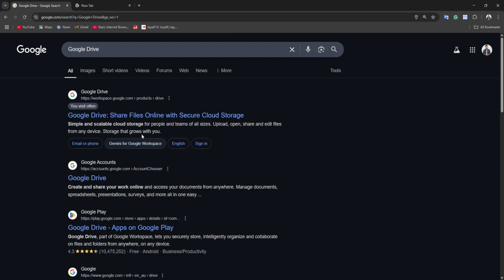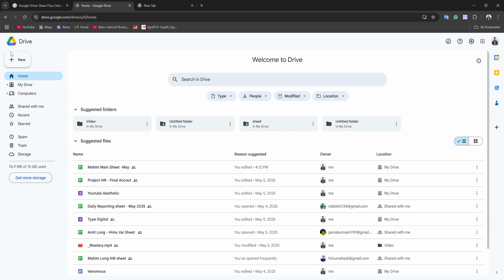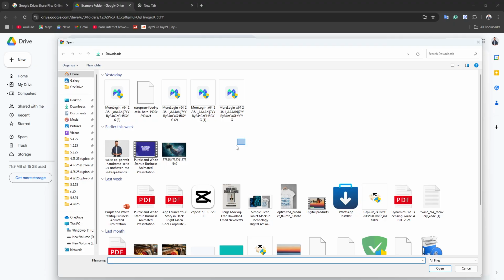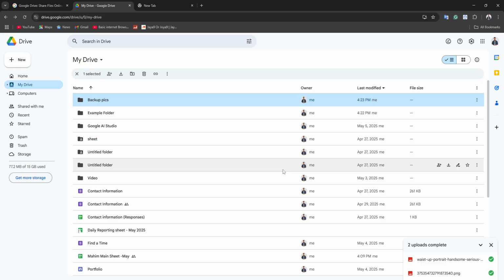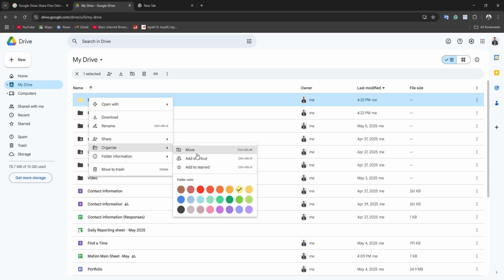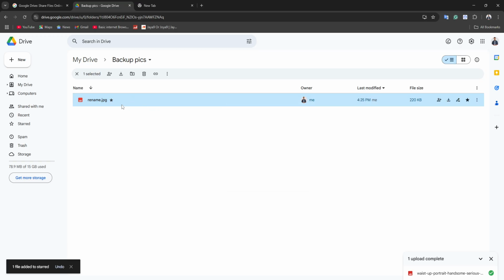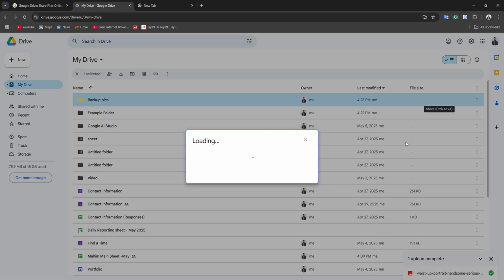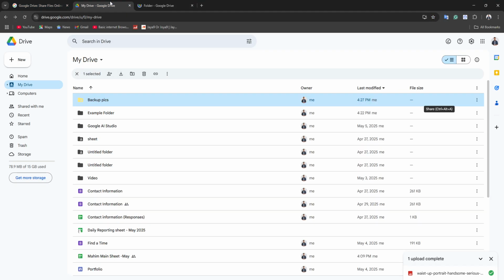How To Use Google Drive In 2025 | Google Drive Tutorial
In this video, you’ll learn how to use Google Drive in for storing, sharing, and managing your files in the cloud. Whether you’re a student, professional, or just getting started, this easy step-by-step guide will walk you through everything from uploading documents to sharing files securely.